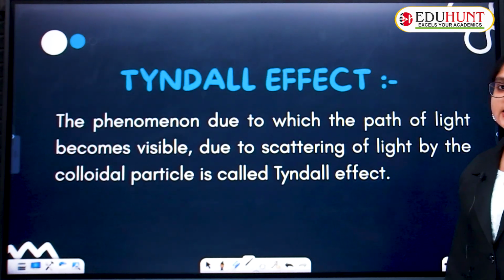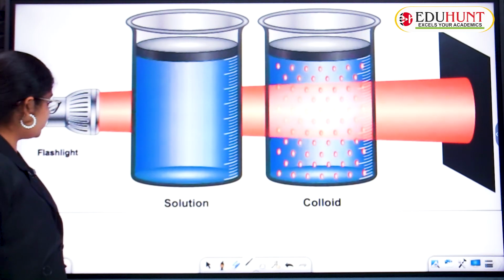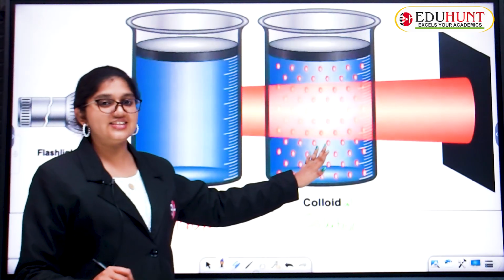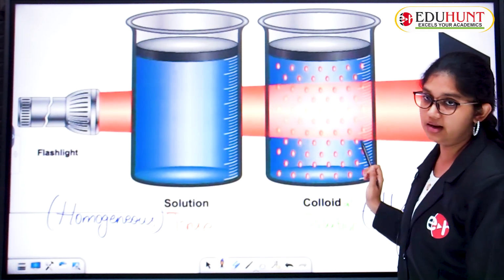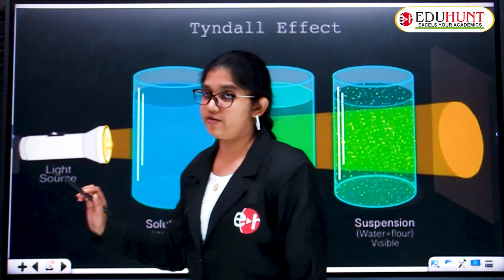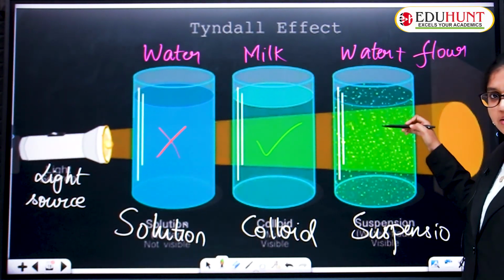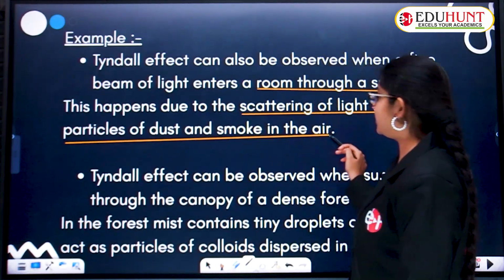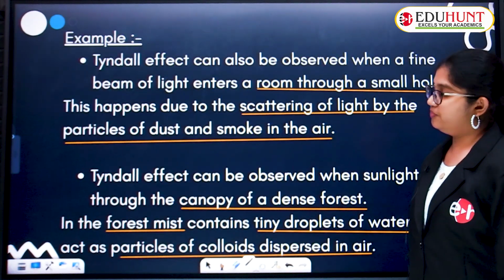13. TYNDALL EFFECT / IS MATTER AROUND US PURE / 9TH (CEAM) CHEMISTRY /